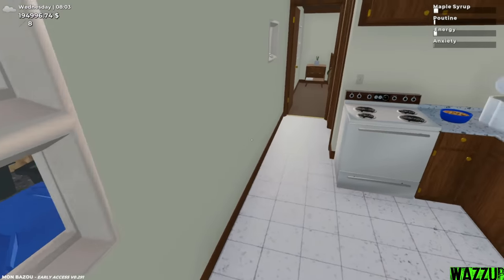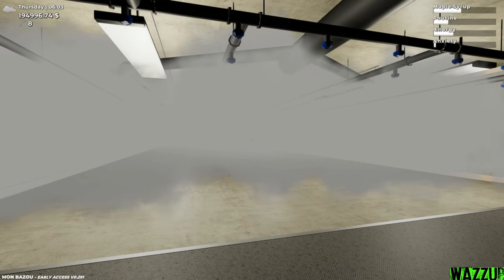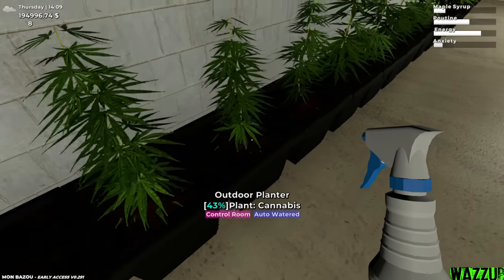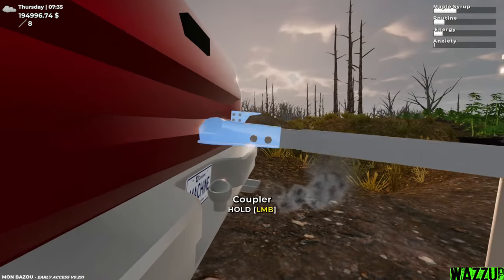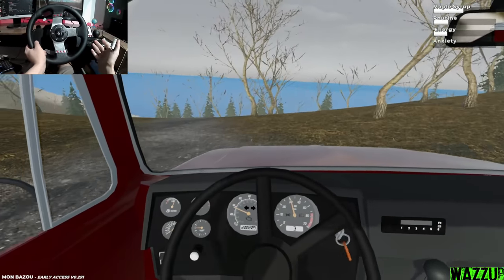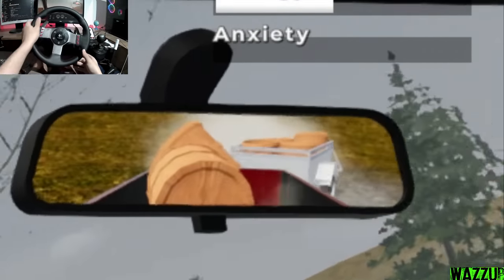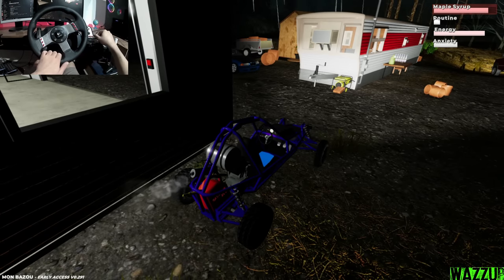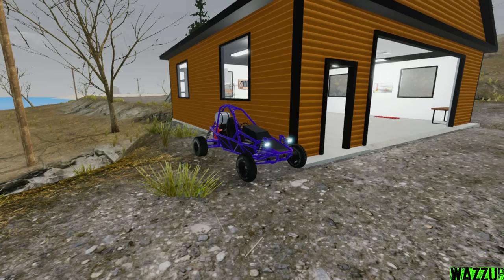Bunker is READY! | Buggy Rescue Mission! - Mon Bazou W/ Logitech G27 + Wheel Cam #37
In this video: Finally we got the bunker & we tried to drop every single outdoor planter in it & after we finished something bad happened...
i went to the dealer to get the huge harvest basket to test it out, after that i went to rescue the buggy...

- [FREE] TRAP TYPE BEAT - -'Moon'- -Trap instrumental 2022
- YUNG ROGERS – BUNDLES
- EVVORTEX - C0RRUPTED

💻My PC💻
⚠️PC Case: Xigmatek OVERTAKE
⚠️PSU: Xigmatek HYDRA 750W
⚠️Mother Board: GIGABYTE H510M S2H
️⚠️Processor: I5 10400F
⚠️RAM: 2 x 8GB RAM DDR4 2400Mhz
⚠️Graphic card: PALIT RTX 3070 TI GamingPro 8GB
⚠️HDD: 1TB
⚠️SSD SATA: TeamGroup 240GB
⚠️SSD NVME: MSI SPATIUM M480 1TB

⚠️Logitech G27
⚠️Homemade Handbrake